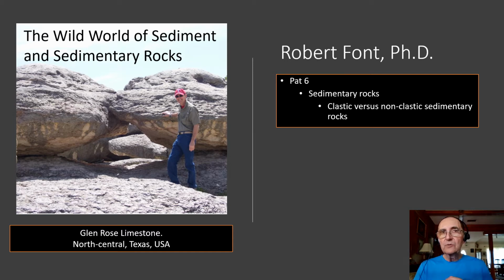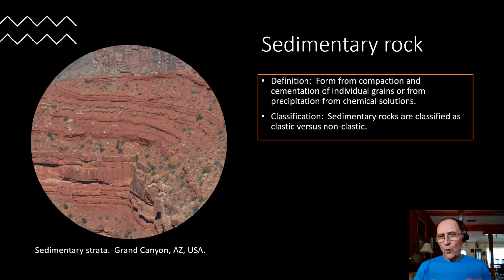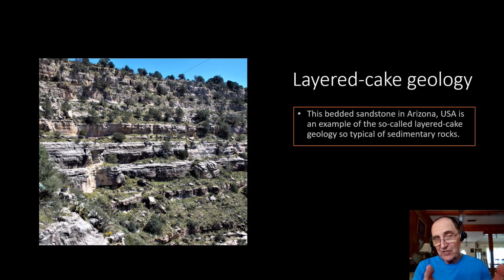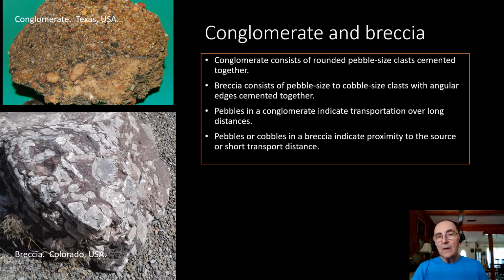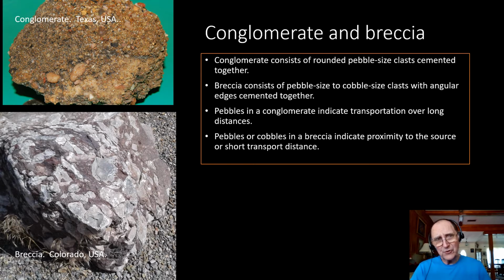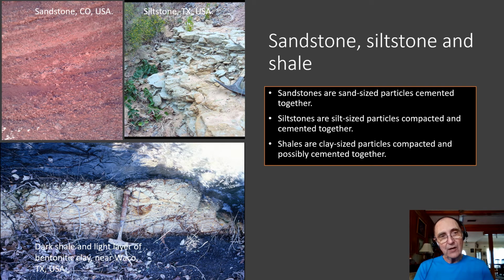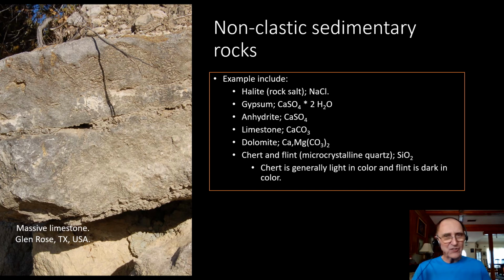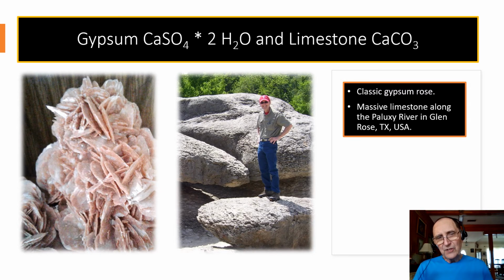Wild world of sediments pt 6